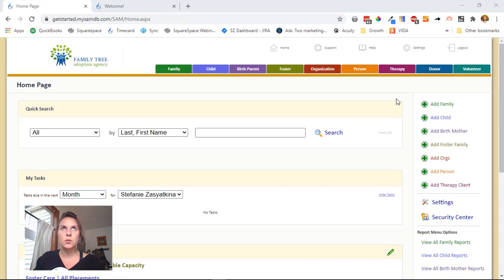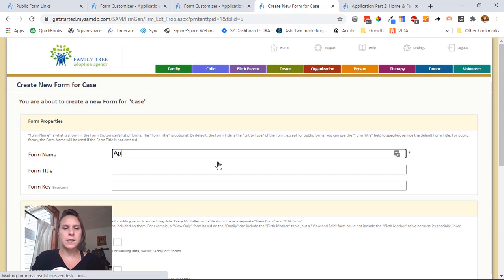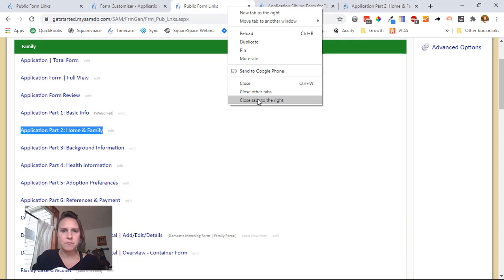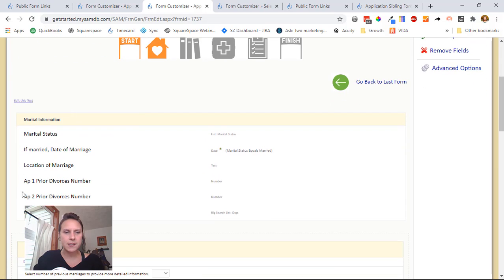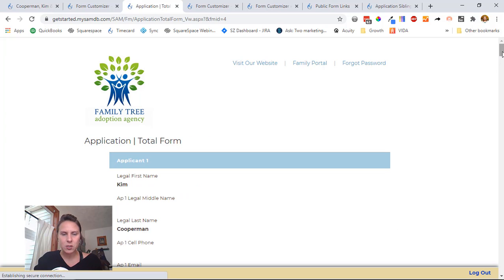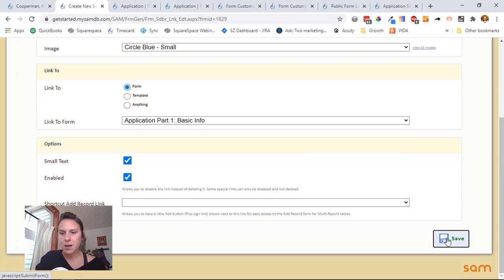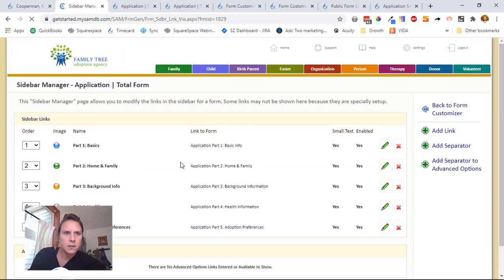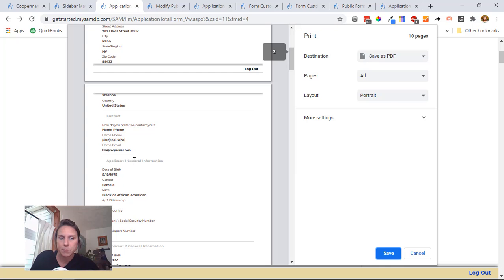Connecting Multi Part Public Form Setup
When lengthy forms are divided into multiple parts, SAM Admins can create a form that encompasses each part. This setup is specific to a Family Application form found online, but can be used for other forms as well.